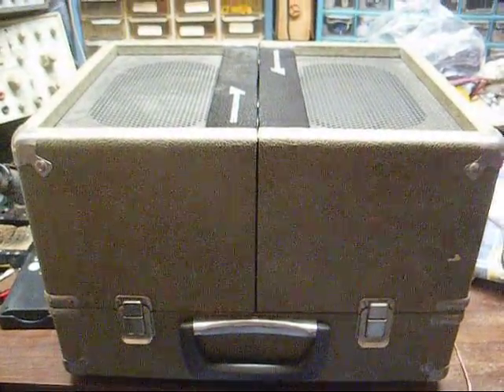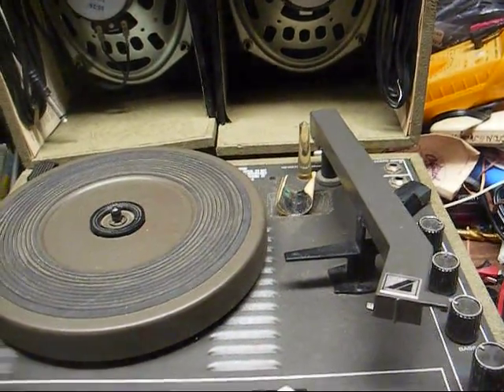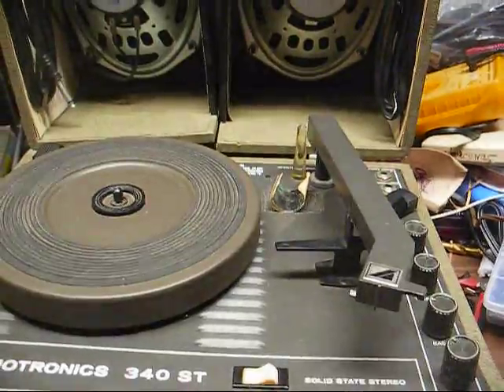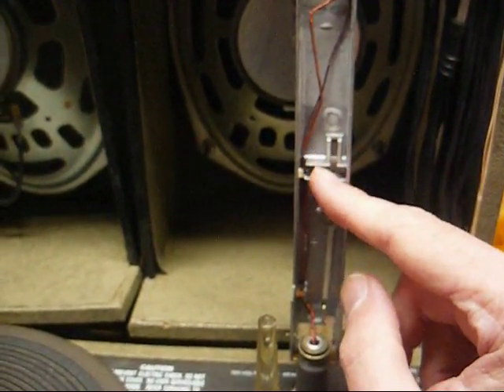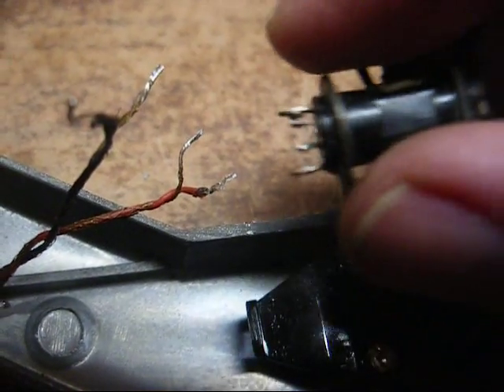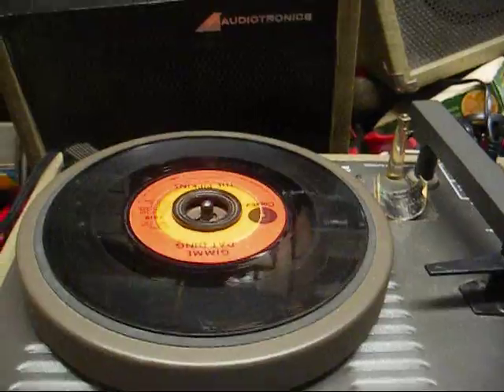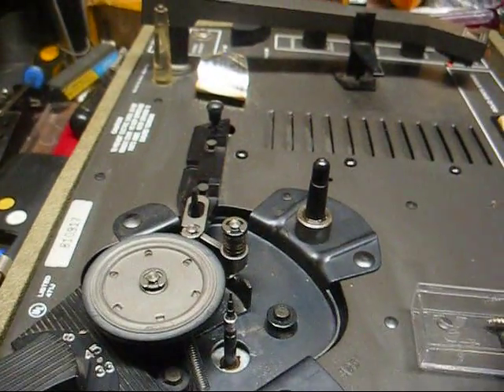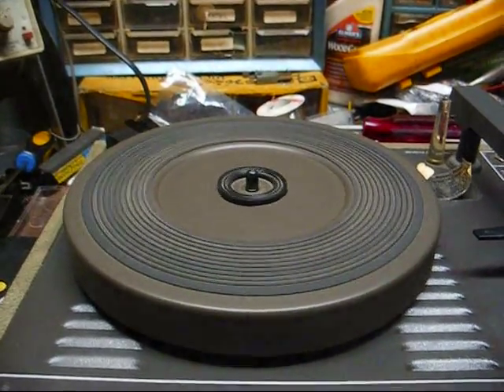Replacing an Astatic 13T cartridge in an Audiotronics stereo classroom record player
How to replace the obsolete and mostly NLA (and, expensive when it's available) 13T cartridge in an Audiotronics 340ST classroom record player.